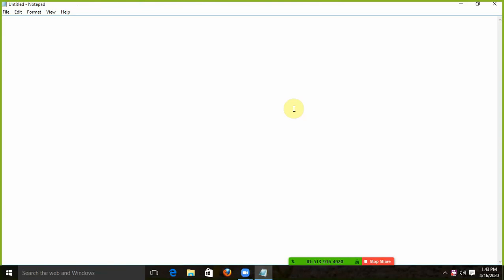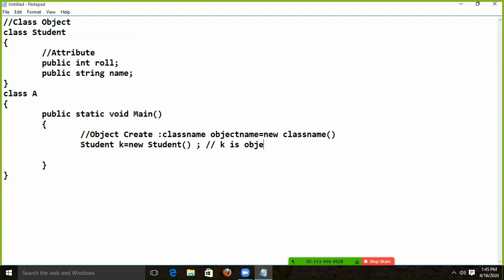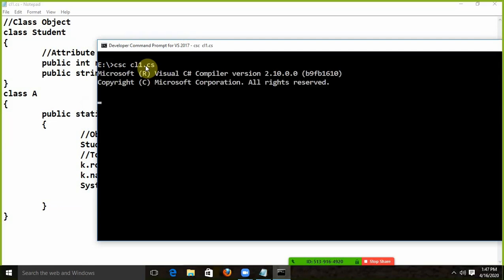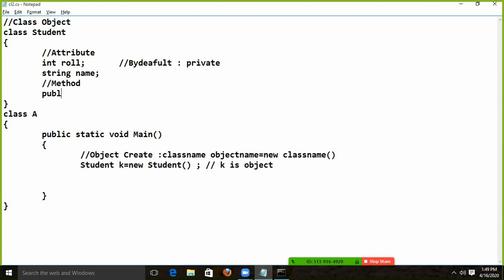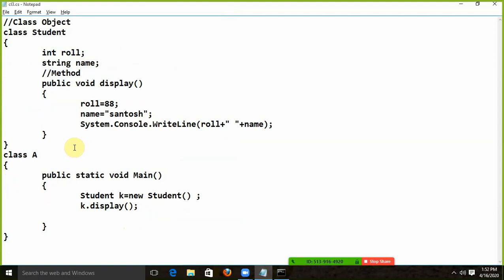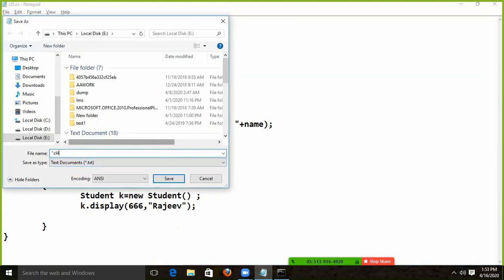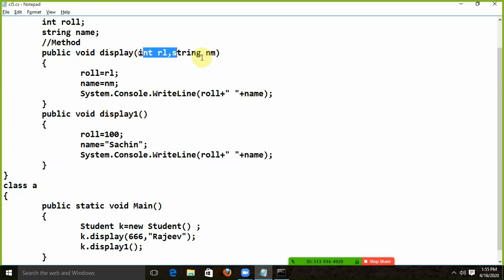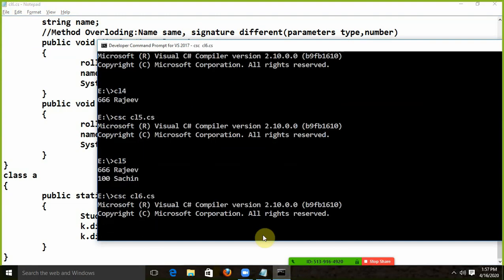MICROSOFT .NET | C# TUTORIAL,4TH SESSION : SANTOSH CHOUDHARY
C# TUTORIALS , OOPS CONCEPT